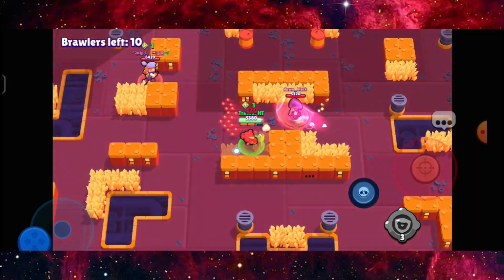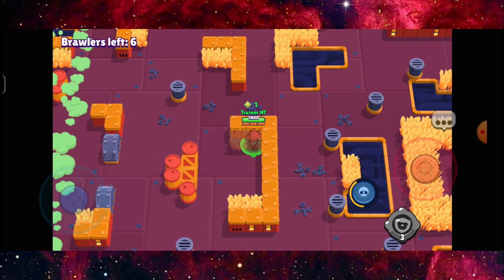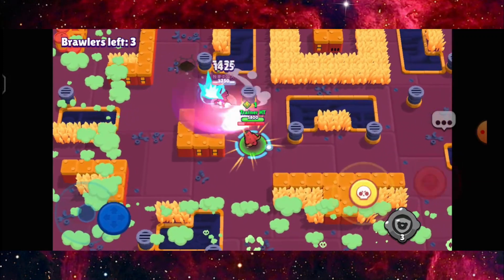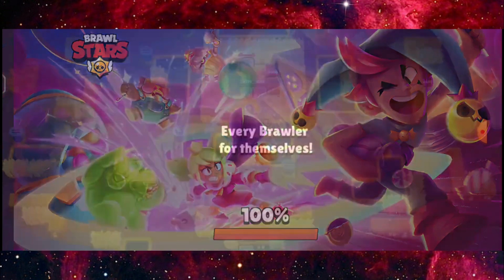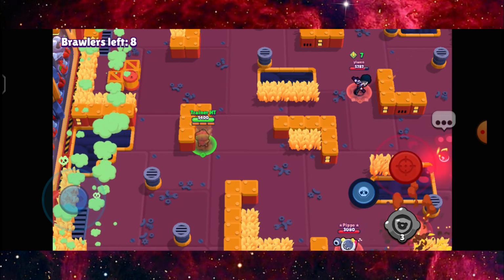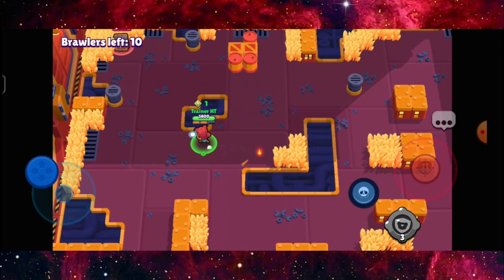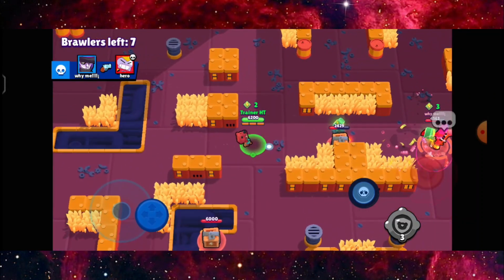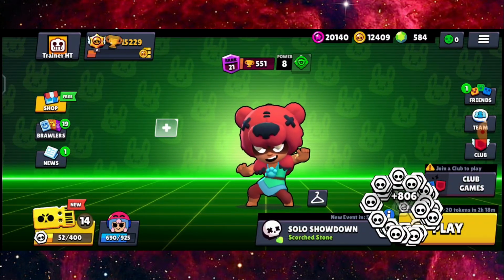BEST BRAWLER TO WIN SOLO SHOWDOWN SCORCHED STONE!! (FAST) | NITA EDITION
Best brawler to win in solo showdown scorched stone.